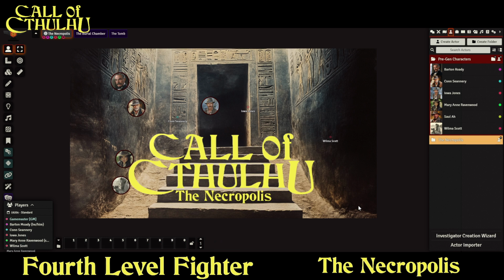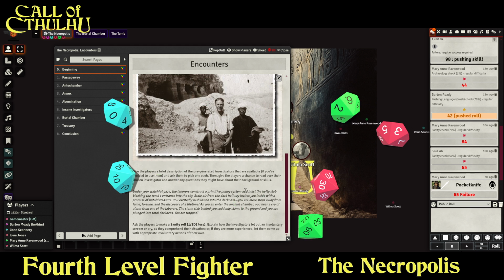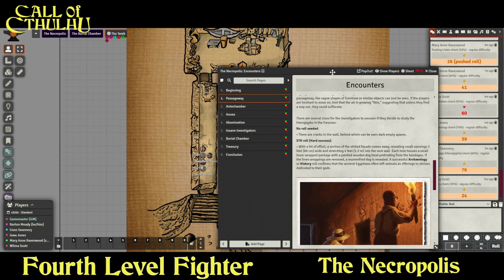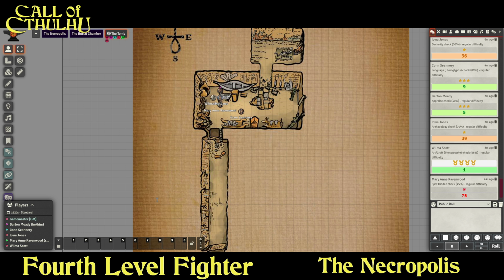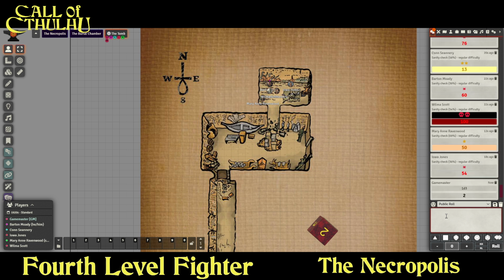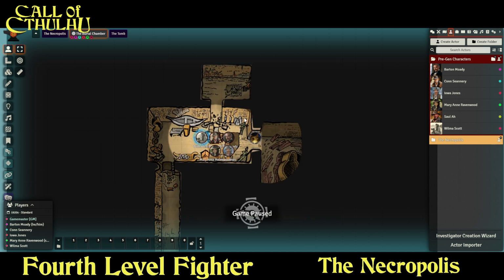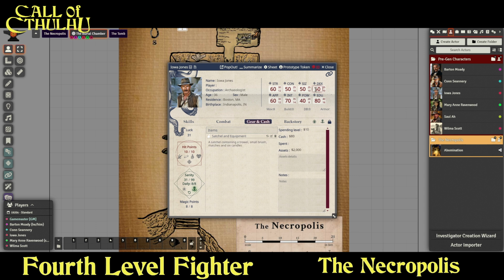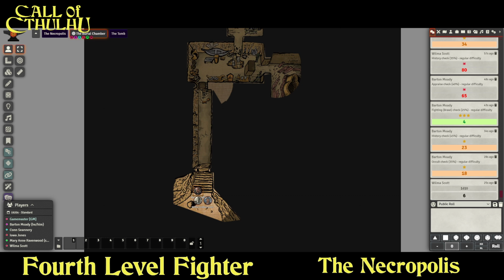Call of Cthulhu - The Necropolis - Oct 15, 2024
Call of Cthulhu! Horror roleplaying in Egpyt!

This game was set up via StartPlaying (use our link to get a $10 credit towards your first game!)

We used Discord and Foundry. The players each selected a pregen character and the adventure started!

The game was played Oct 15, 2024